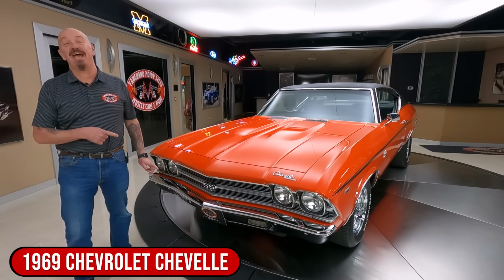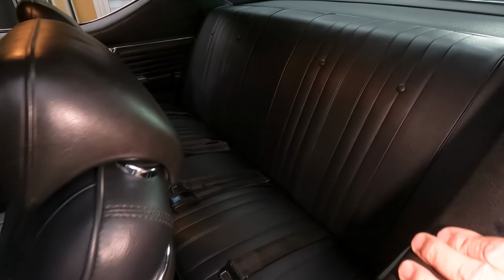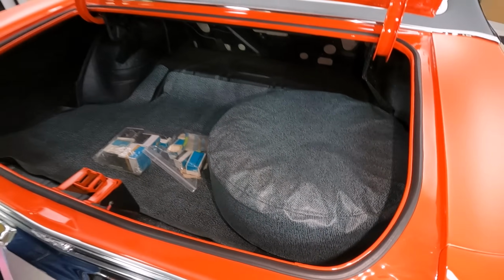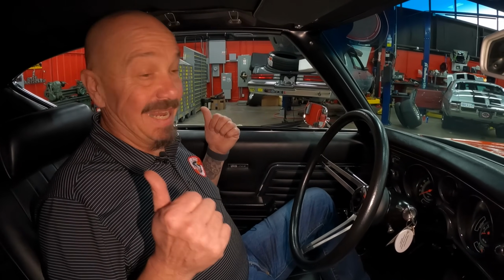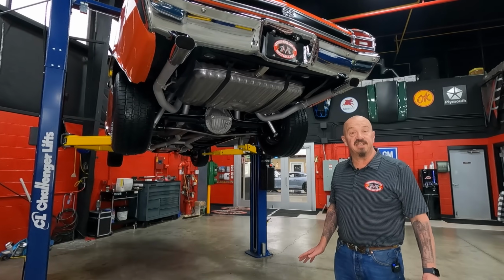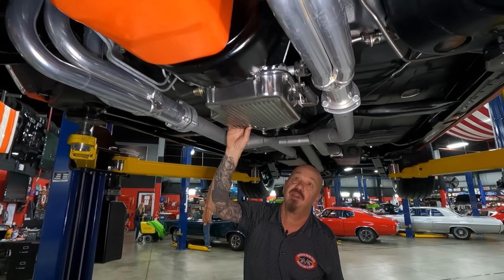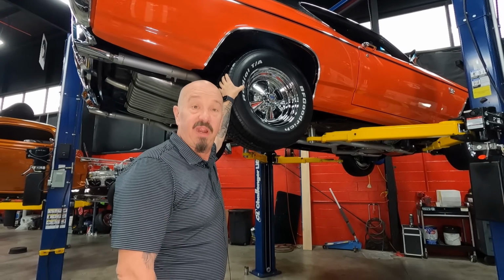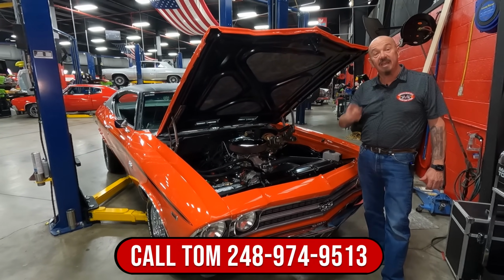1969 Chevrolet Chevelle For Sale Vanguard Motor Sales #0655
Welcome back guys! Today we are taking 1969 Chevrolet Chevelle out for a test drive!

1969 Chevrolet Chevelle
VIN: 136379G340655

Check out this gorgeous 1969 Chevrolet Chevelle! This Chevelle has undergone a complete Frame - Off Rotisserie Restoration with a very high attention to detail that's seen throughout! Take a look at the laser straight body, Orange Exterior Paint with Black Stripes on the Side, Black Vinyl Top, 15'' Chrome Cragar S/S Wheels with BFGoodrich Radial T/A Tires, Polished Trim, and the Chrome Bumpers Front and Rear. Inside, this '69 is sporting a Black Interior with Vinyl Upholstery, Black Carpeting, Front Bucket Seating, Rear Bench Seating, Front and Rear Seat Belts, Center Console, along with a Spare Tire in the trunk.

Under the hood sits a 454ci V8 Engine with an Edelbrock Performer RMP Intake Manifold, Holley 4150 780 CFM 4 - Barrel Carburetor, and an HEI Distributor! Power is sent to the rear wheels through a TH400 3 Speed Automatic Transmission and a 12 Bolt Rear End with 3.25:1 Gears and Limited Slip! Power Front Disc Brakes and Rear Power Drum Brakes provide stopping power and you can cruise around corners with ease thanks to the equipped Power Steering. The underside of this Chevelle looks amazing like the rest of the car! Take a look underneath to see the beautiful condition of the Painted Frame, Floorboards, New Fuel Tank, New Fuel and Brake Lines, Independent Front Suspension, 4 - Link Rear Suspension with, and the Dual Exhaust System with FlowMaster Mufflers.

This 1969 Chevrolet Chevelle is a stunning classic that's absolutely ready for your local car show or cruise! A collection of component manuals is also traveling along with this Chevy. Any collector or enthusiast would love to own this amazing Chevelle, and it won't last long!

Mechanics:
454 V8
- 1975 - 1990 Model Year Motor
- Edelbrock Performer RMP Intake Manifold
Engine # 14015445
Stock Cylinder Heads
Single 4 Barrel Carburetor
- Holley 4150 Carb
- 780 CFM

Transmission # 8623462

12 Bolt
- Approx. 3.23:1 Ratio
- Limited Slip
- Trick Flow Diff Cover

Cragar Wheels
- BF Goodrich Radial T/A Tires

Dual Exhaust
FlowMaster Mufflers

Dual Exhaust
FlowMaster

Body:
- Chrome looks Fantastic
- Stainless in Great Condition
- Black Stripe
- Body Lines are Straight
- Vinyl Top
- Doors and Trunk Operate Smoothly
- Bumpers in Great Condition

Interior:
- Center Console in Great Shape
- Steering Wheel looks Good
- Gauge Faces are Clean
- Dash in Excellent Condition

Underneath:
- Gas Tank is New
- Floors Coated Nicely
- Frame Painted Nicely
- Exhaust Painted Nicely
- Brake Lines are New
- Parking Brake Cable is New
- Fuel Lines are New
- Core Support is Straight